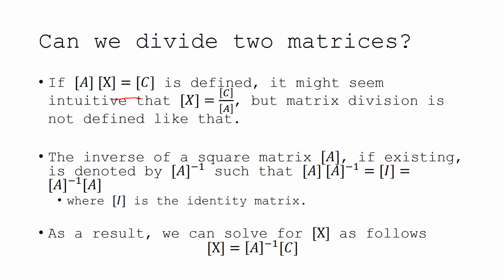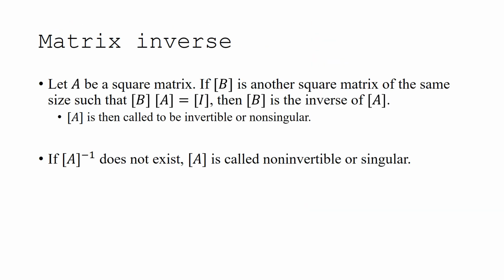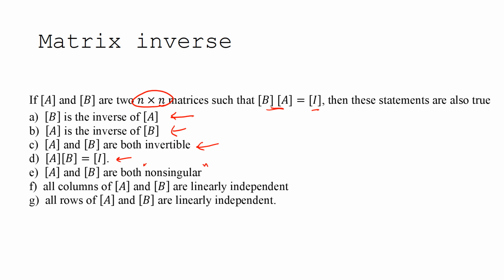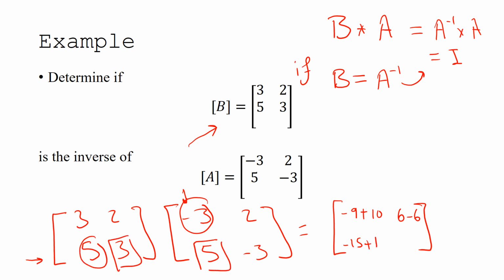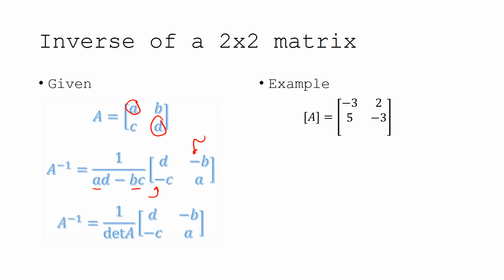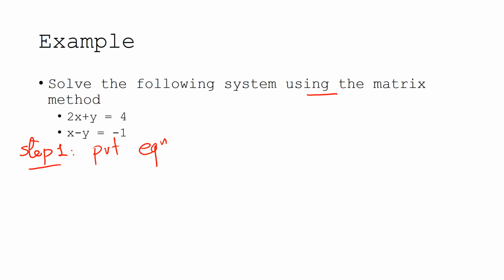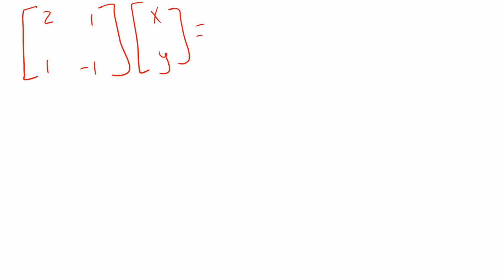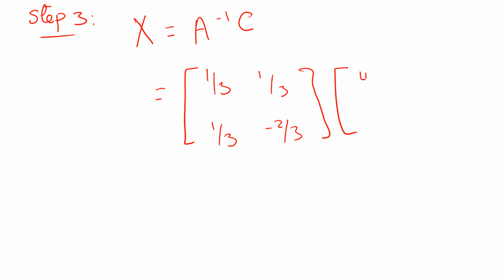Solution of Simultaneous equations - Part 3 of 3; Matrix inverse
In this video, we explore how to use the matrix inverse to solve a system of linear equations. Building on the previous video where we learned to represent simultaneous equations in matrix form (Ax = C), we focus on calculating the inverse of a matrix to find the solution for the unknown vector X.

We explain that while it might seem intuitive to divide both sides of the equation by A, matrix division is not defined. Instead, we multiply by the inverse of A, denoted as A⁻¹, which leads to the equation X = A⁻¹C.

We discuss the properties of matrix inverses, emphasizing that they only exist for square matrices and that a matrix must be non-singular (invertible) to have an inverse. We also demonstrate how to verify if one matrix is the inverse of another by checking if their product equals the identity matrix.

The video includes a step-by-step method for computing the inverse of a 2x2 matrix and provides an example to illustrate the entire process of solving a system of equations using the matrix inverse method. We conclude by solving a specific set of equations, showing that this method is straightforward and efficient compared to previous techniques.

By the end of the video, viewers will understand how to set up and solve linear systems using matrix inverses, making it a powerful tool in their mathematical toolkit.